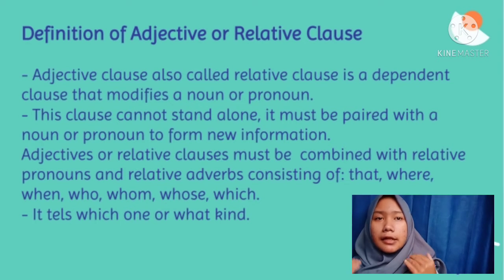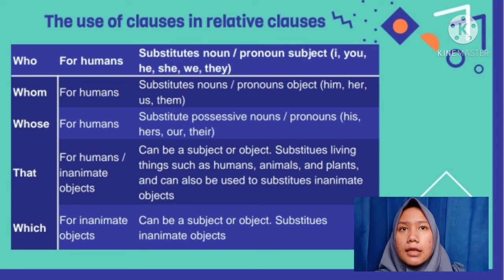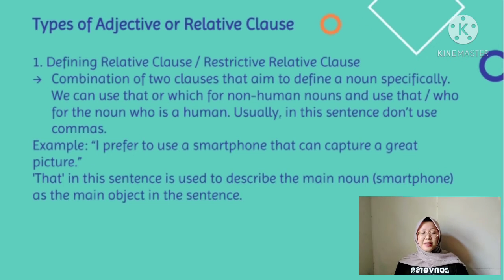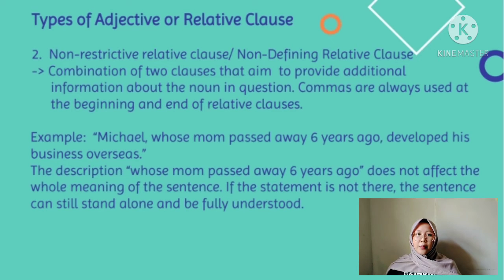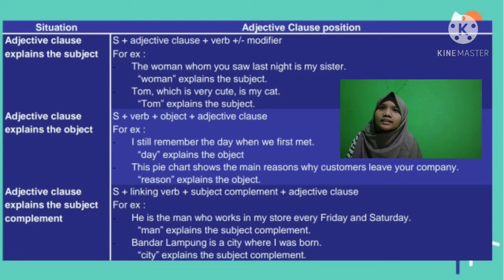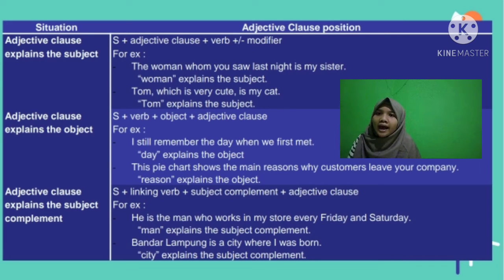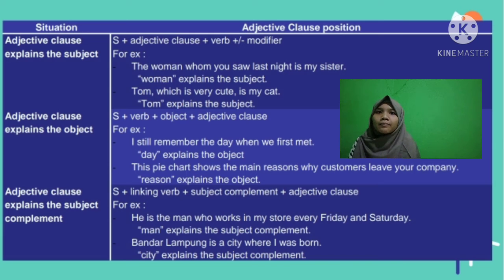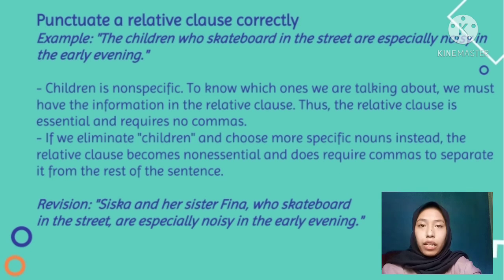Adjective Clause (Comprehensive Grammar) by Group 2